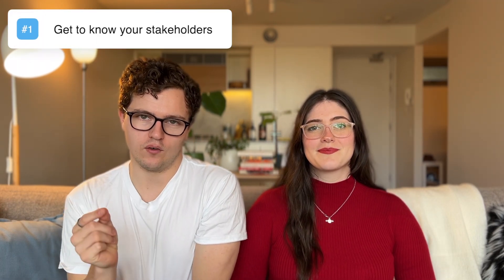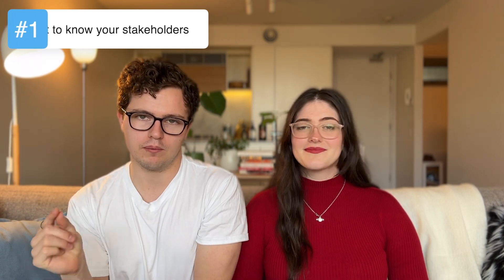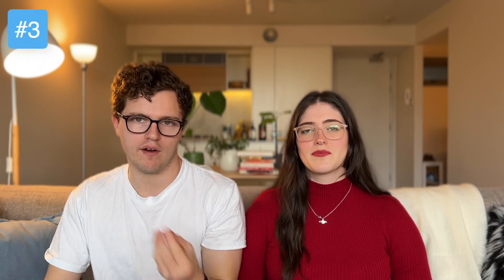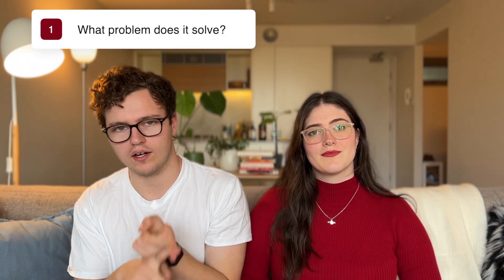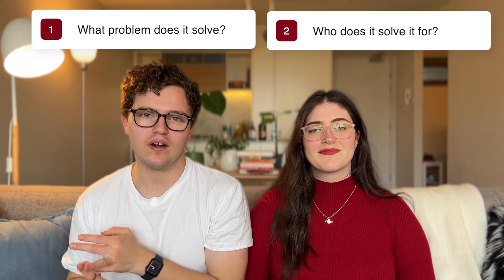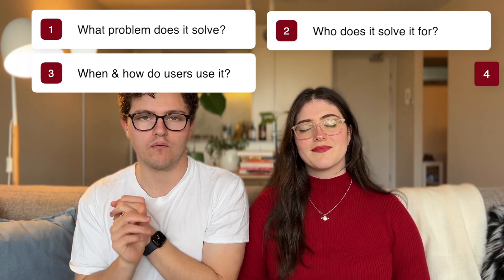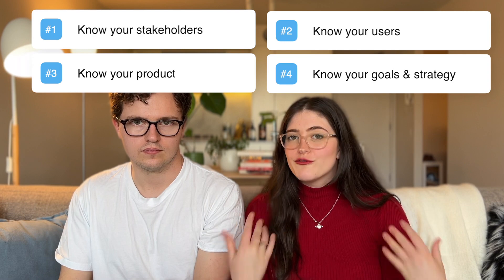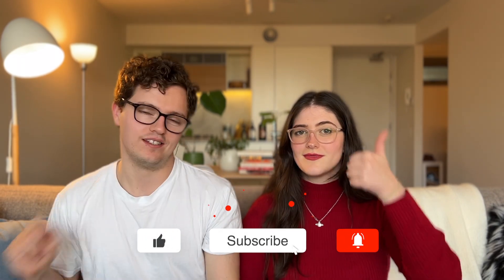4 things to nail your first 3 months as a product manager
Starting as a new product manager can be daunting. So, what do you focus on? 😳 We're going over the four most important things to nail in your first three months as a new product manager. Get these things right, and you'll be off to an amazing start. 💪😁

Chapters:
0:00 Intro
0:56 General tips for new PMs
2:04 Focus #1
3:51 Focus #2
5:51 Focus #3
7:58 Focus #4
10:26 Parting advice!
11:10 Summary